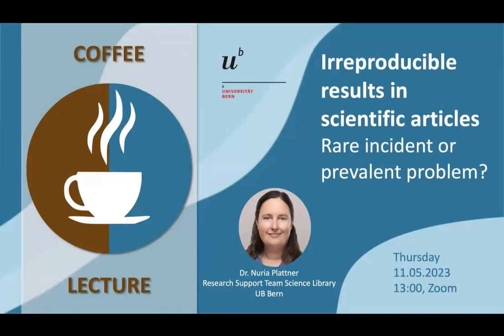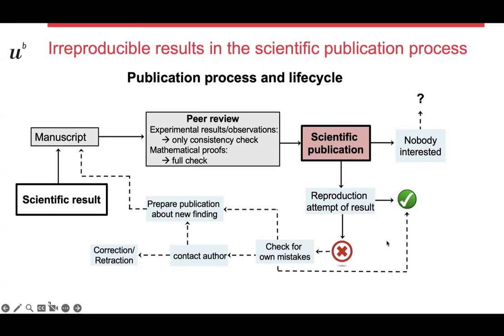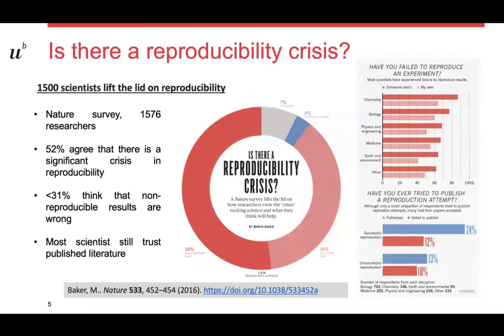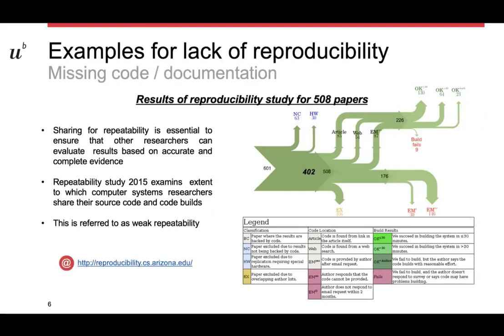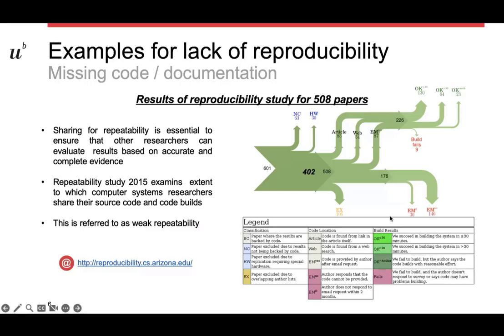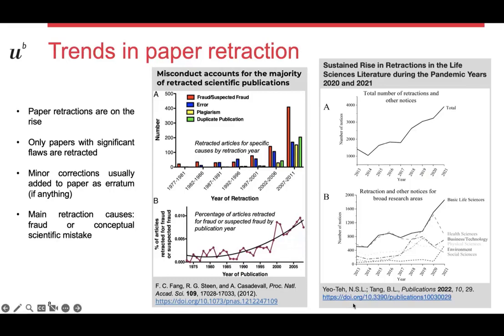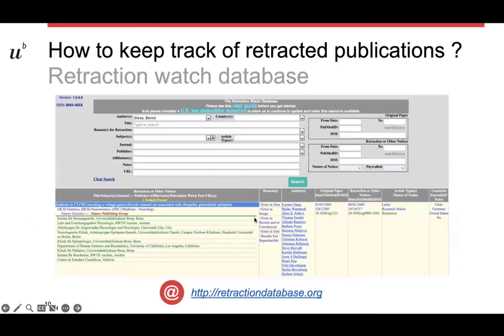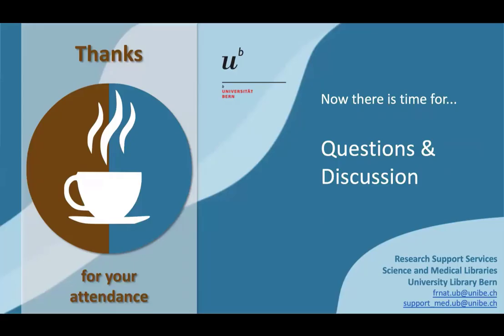Irreproducible Results in Scientific Literature – Rare Incident or Prevalent Problem?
Take a critical look at the reliability of scientific publications and paper retractions. Useful resources for finding irreproducible results and discussing reproducibility problems will be introduced.

0:00 Introduction
1:18 Publication lifecycle and reproducibility
5:35 Reproducibility crisis
7:04 Example studies
12:00 Paper retractions
16:22 Discussion of solutions

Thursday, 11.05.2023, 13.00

Dr. Nuria Plattner, Research Support Team Science Library, UB Bern